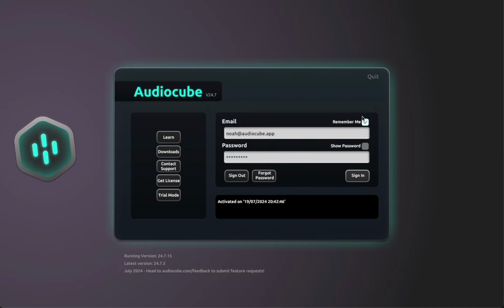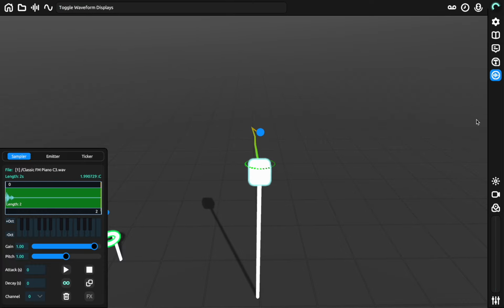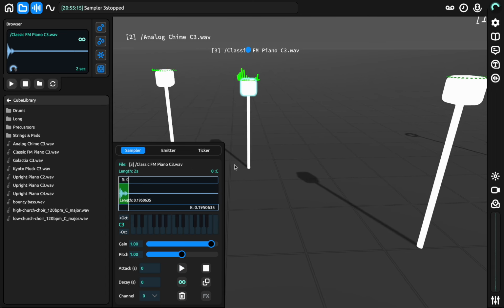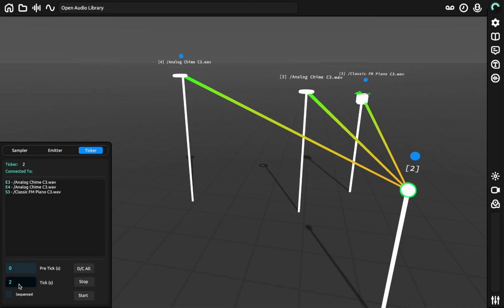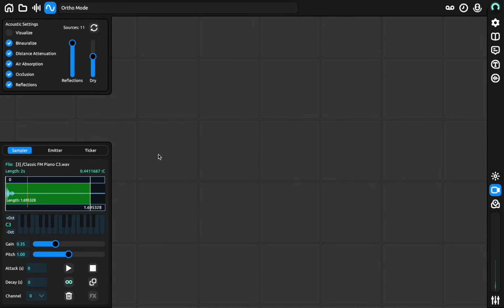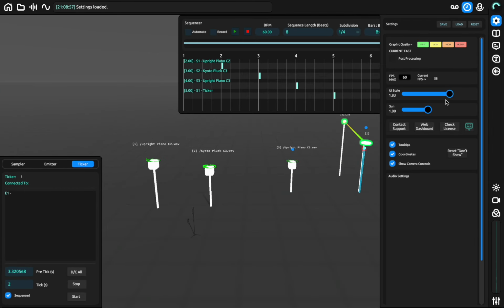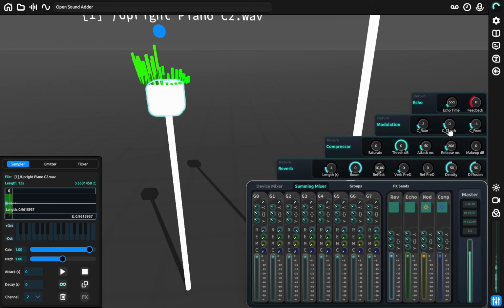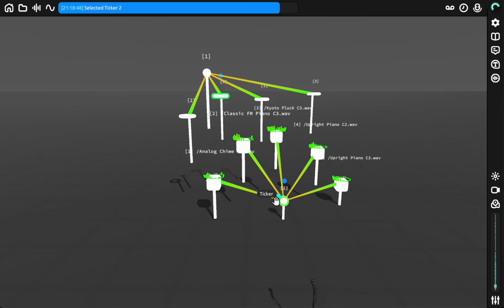Audiocube - Full Demonstration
Watch the full demonstration of Audiocube - the revolutionary new 3D audio workstation and spatial audio creation software.

Featuring acoustic simulation, physics-based audio devices, traditional samplers, sequencers, mixers, effects, and more, Audiocube is a unique piece of audio software, which helps musicians and sound designers to take their music to the next dimension.